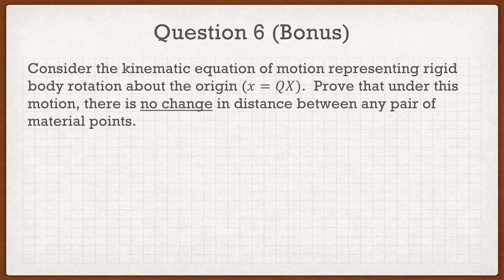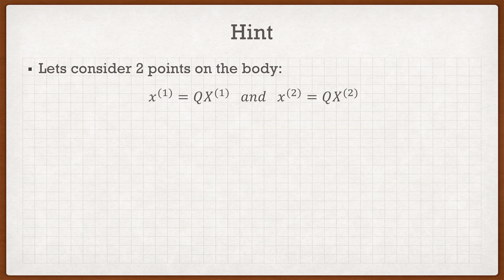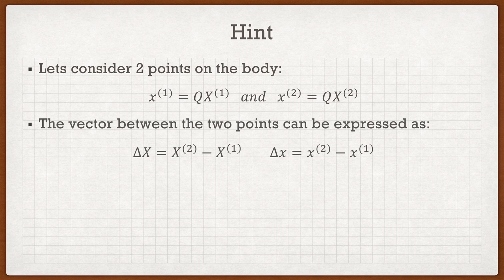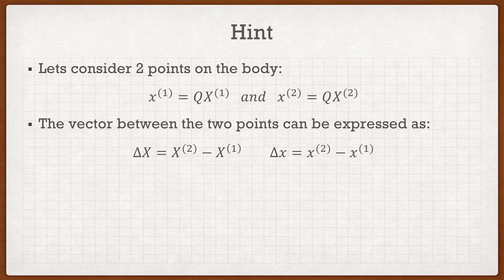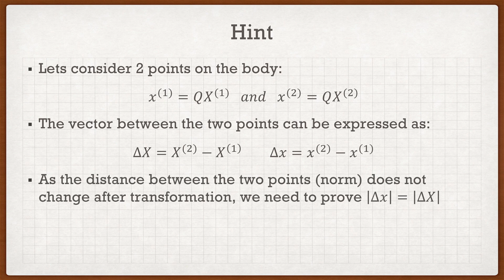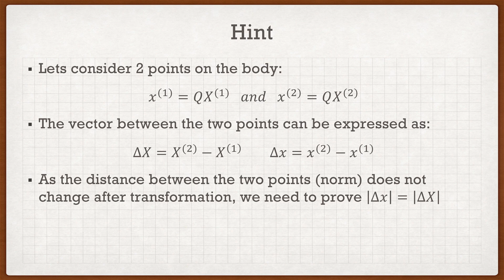CIV E 398 - Assignment 3 - Question 6 (Bonus)